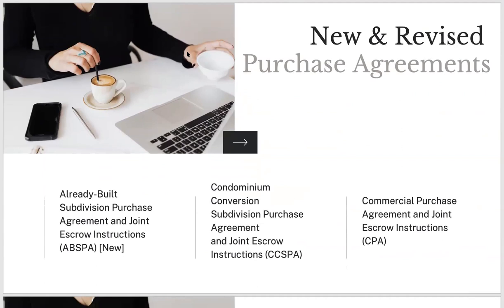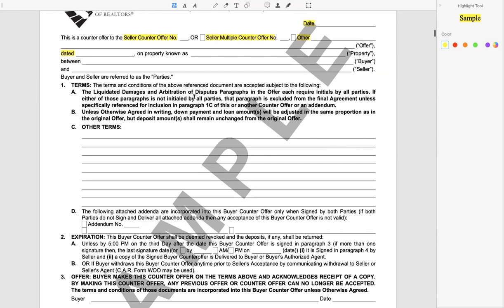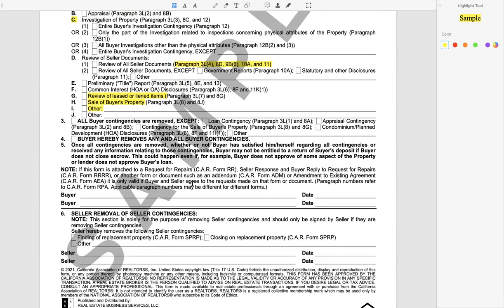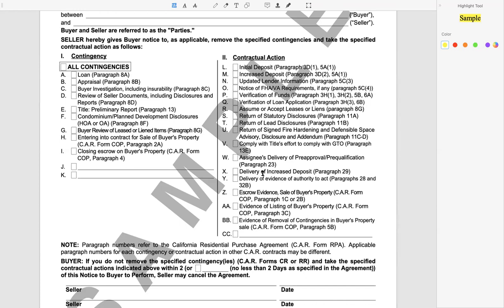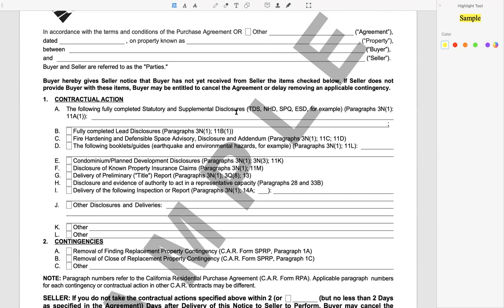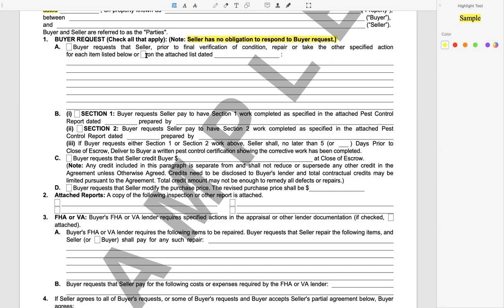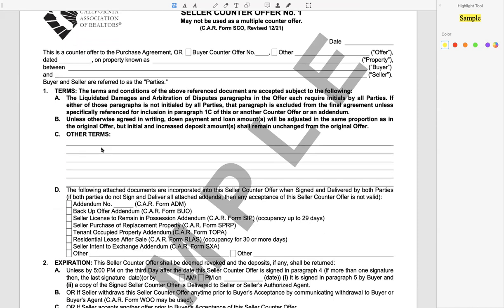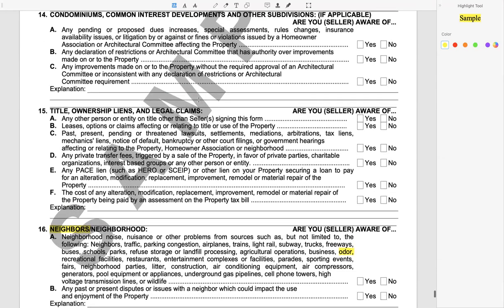Revised RPA 2021 Day 2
New & revised purchase agreements, new purchase addendums, additional forms & replacement forms